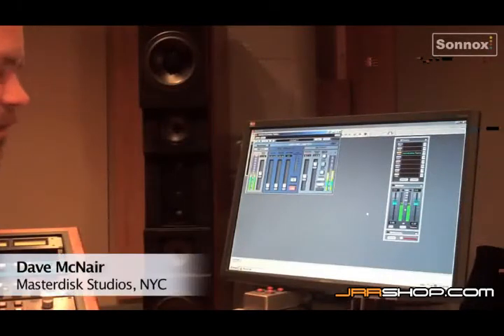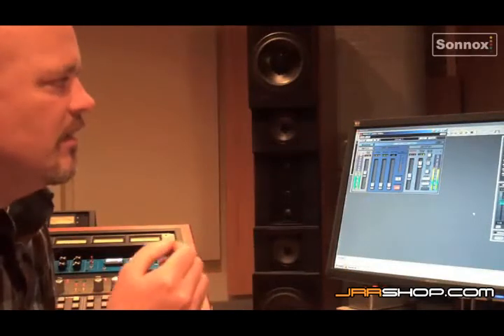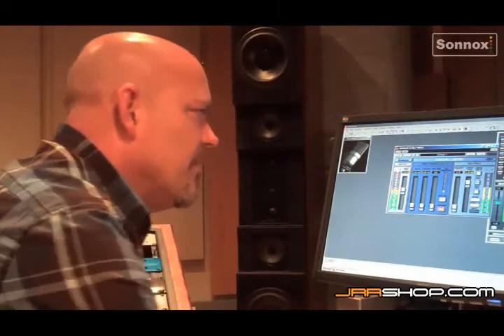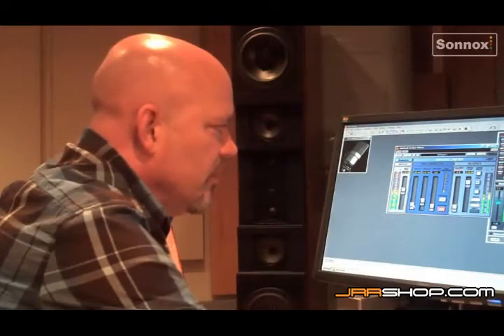Dave McNair (part 2 of 4) - Limiter